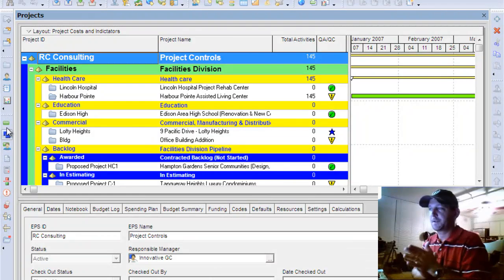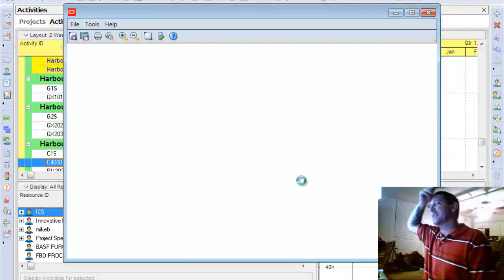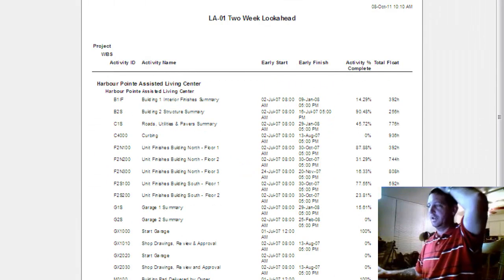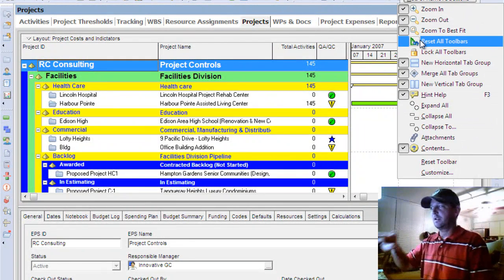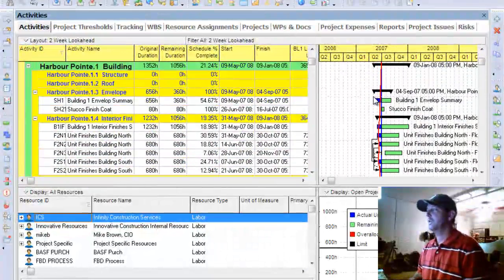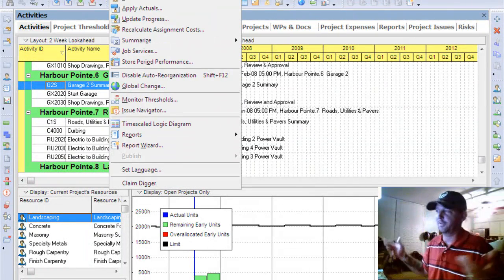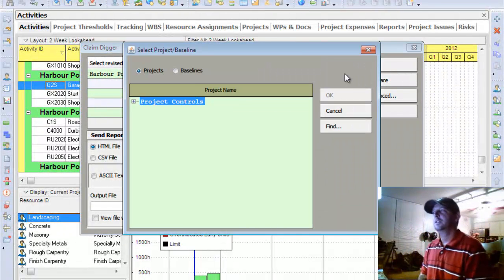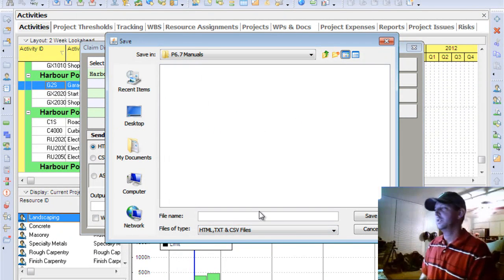P6-8 With Comentary.mp4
Same as the other video but I talk you through it as requested.